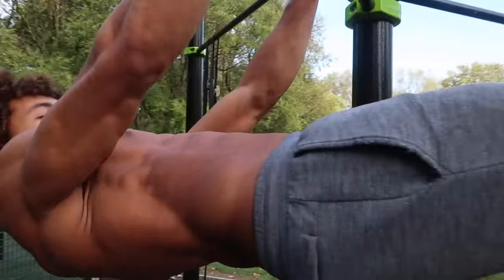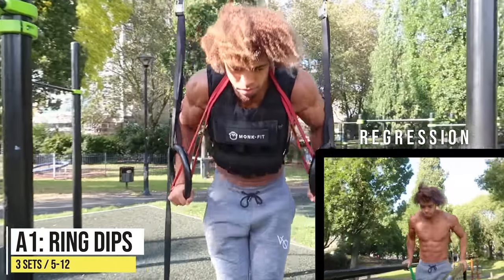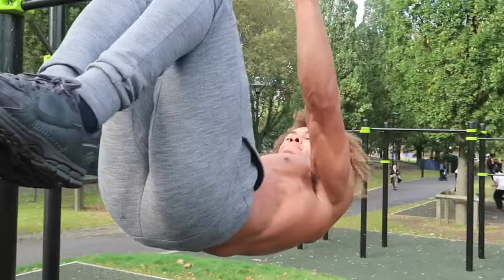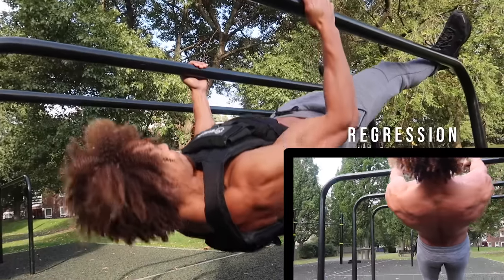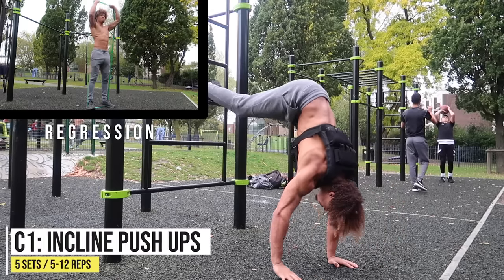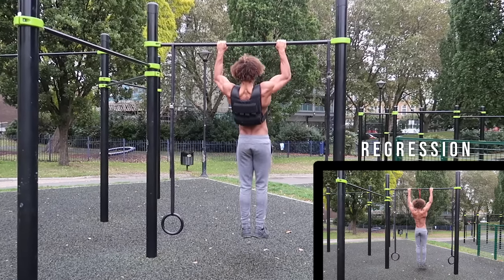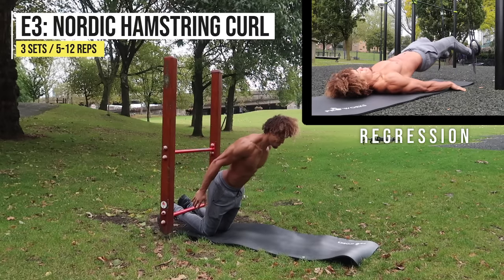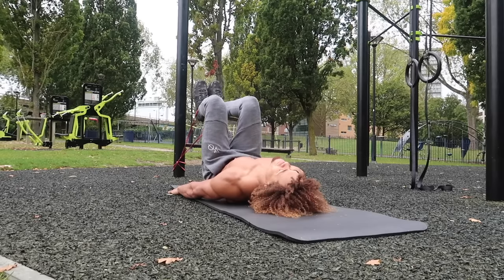THE PERFECT CALISTHENICS WORKOUT - FROM MONDAY TO SUNDAY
GET YOUR FREE FAT BURNING VIDEO TRAINING NOW!!

*Also join the exclusive FB group!! Already over 600 members. We answer any questions you have about the programme and how your progress is going

MONDAY:
Push Day
S1: Planche lean - 3 sets / to failure
S2: Tuck Planche - 3 sets / to failure

A1: Ring Dips - 3 sets / 5-12 reps
A2: Pike push ups - 3 sets / 5-12 reps
A3: Diamond push ups - 3 sets / 5-12 reps
A4: Skull crushers - 3 sets / 5-12 reps

TUESDAY
Pull day
S1: Tuck FL/Adv. Tuck FL/ BW Deadlifts FL/ FL (Train with bands)
S2: Skin the cat/ Tuck BL/ Adv. Tuck BL/ Negative BL/ BL

B1: Chin Ups - 5 sets / 5 reps
B2: Horizontal Row - 3 sets / 5-12reps
B3: Hammer Pull Ups - 3 sets / 5-12reps
B4: Tucked Rows - 3 sets / 5-12reps

WEDNESDAY
Rest Day
Eat/Sleep/Chill

THURSDAY
Push Day 2

C1: Incline push ups - 5 sets / 5 reps
C2: Archer push ups - 3 sets / 5-12 reps
C3: Ring flys - 3 sets / 5-12reps
C4: Close grip ring push ups - 3 sets / 5-12reps

FRIDAY
Pull day 2

D1: Pull Ups - 5 sets / 5 reps
D2: OA Chin ups - 3 sets - 5-12 reps
D3: BW ring curls - 3 sets - 5-12 reps
D4: Reverse curls - 3 sets - 5-12 reps

SATURDAY
LEGS + CORE

E1: Squat jumps - 3 sets - 5-12 reps
E2: Bulgarian split squat - 3 sets - 5-12 reps
E3: Nordic ham curl - 3 sets - 5-12 reps
E4: Sprinter lunge - 3 sets - 5-12 reps

F1: Hollow rocks - 3 sets - 5-12 reps
F2: 2 point plank - 3 sets - 5-12 reps
F3: Straddle leg lifts - 3 sets - 5-12 reps
F4: Banded crunches - 3 sets - 5-12 reps

Comment on what you think about the video and whether you want to see more of these videos or any other suggestions will help so I can make better content for you guys!

Instrumental produced by Homage beats)